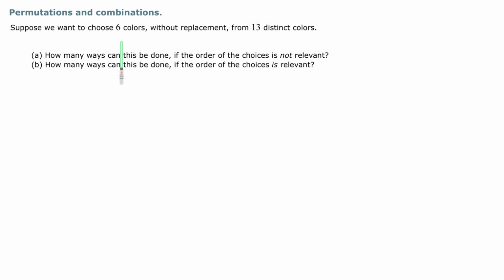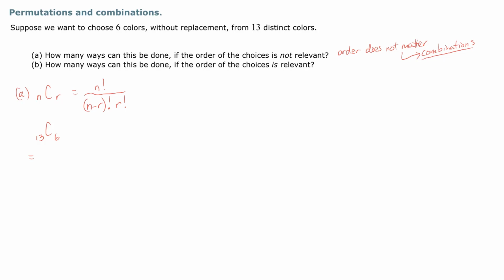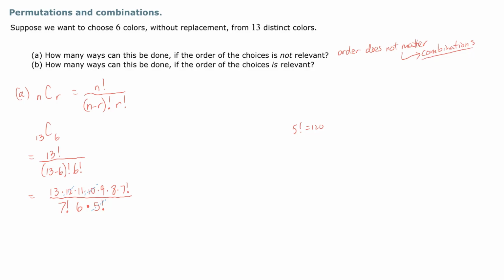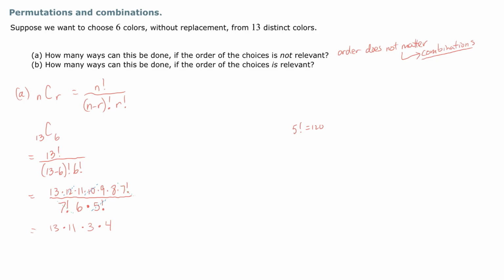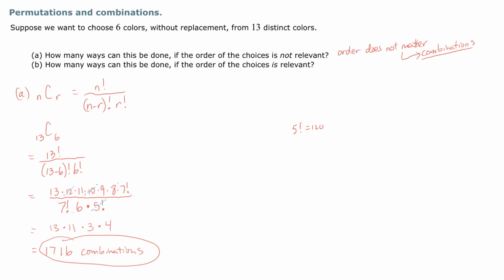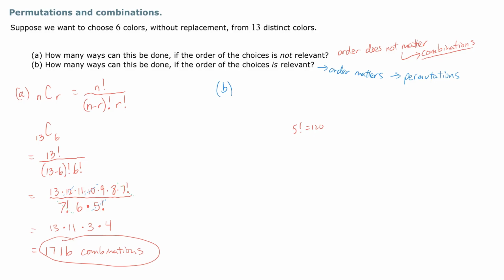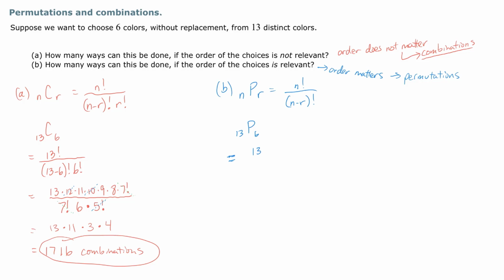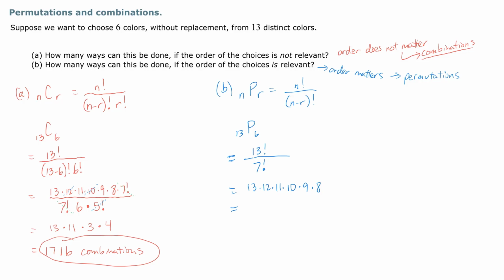Permutations and Combinations